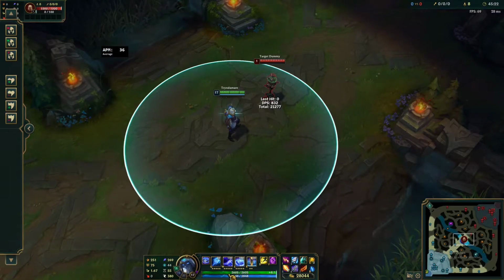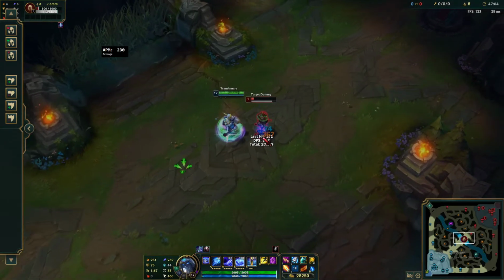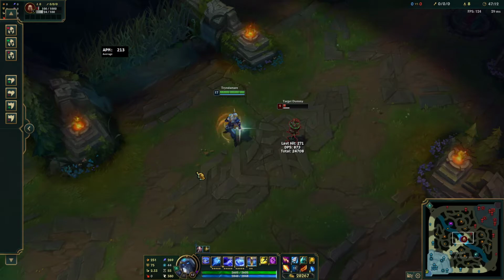ON HIT RYZE IS THE HIGHEST APM CHARACTER IN THE GAME??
yeah i am now developing carpal tunnel